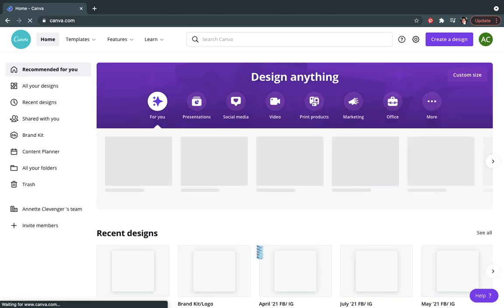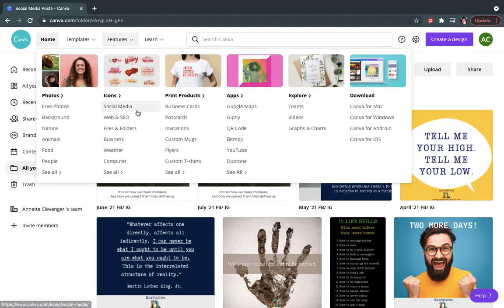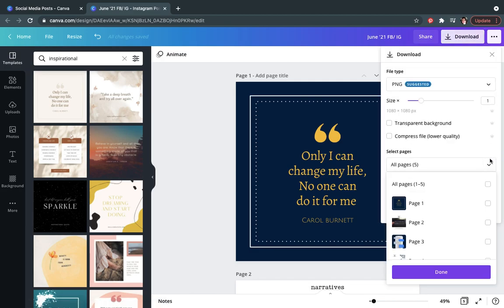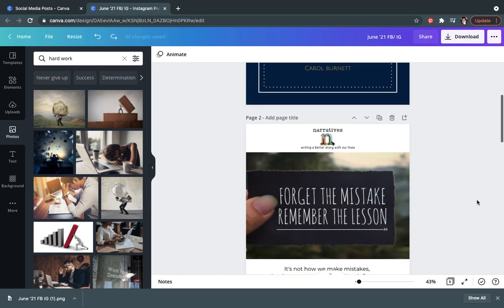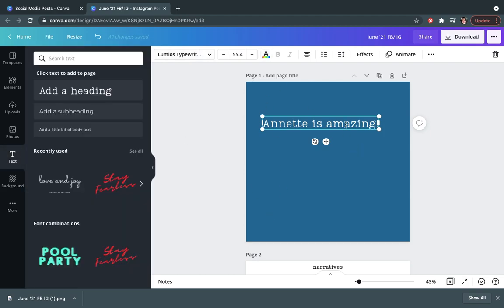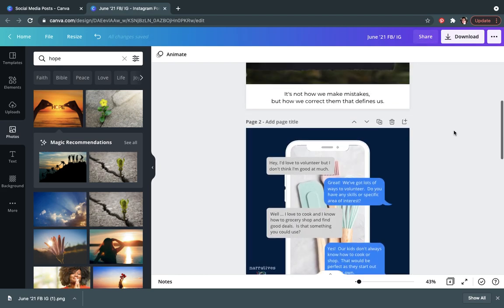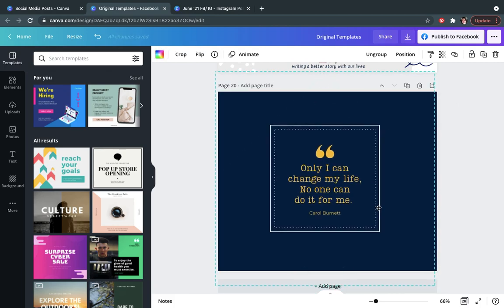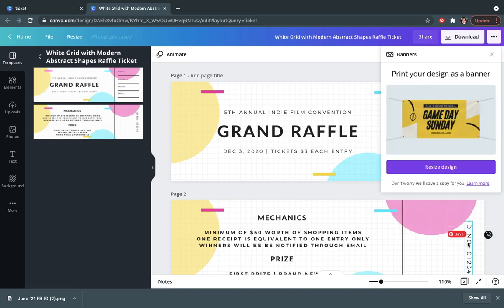Canva Narratives Basic